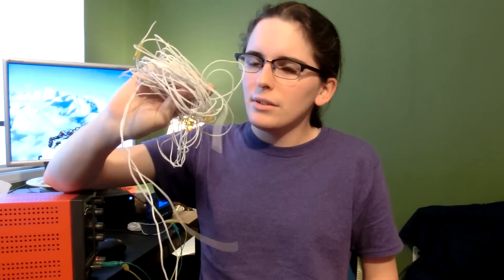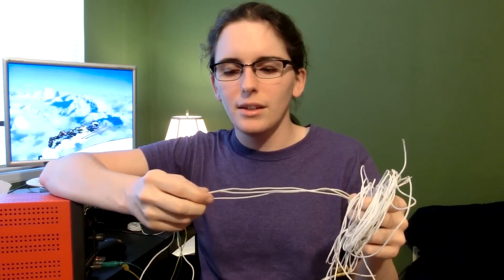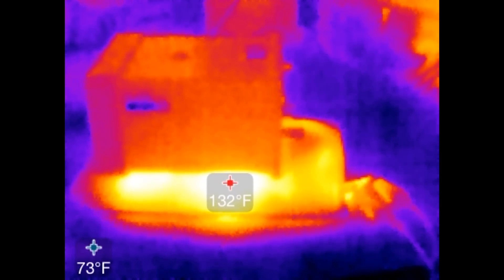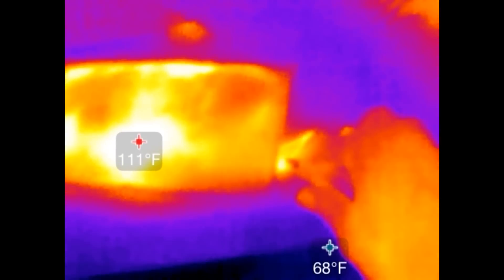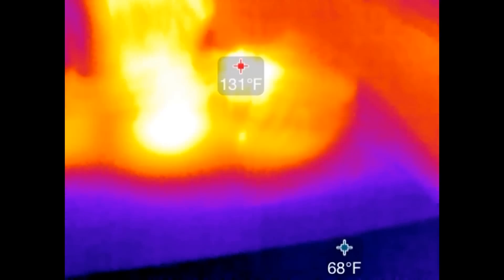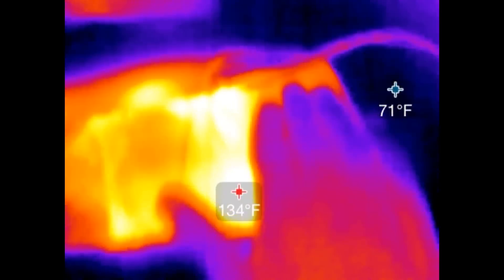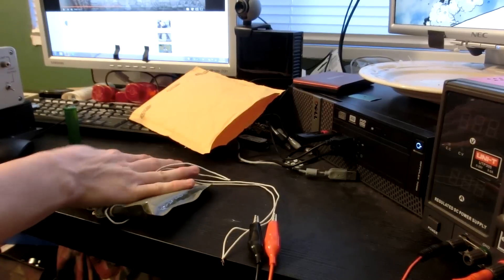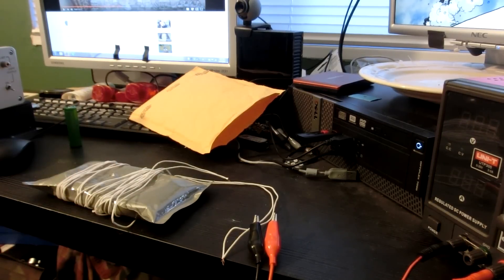Electric Ration/MRE Heater 01: how much energy to heat food?